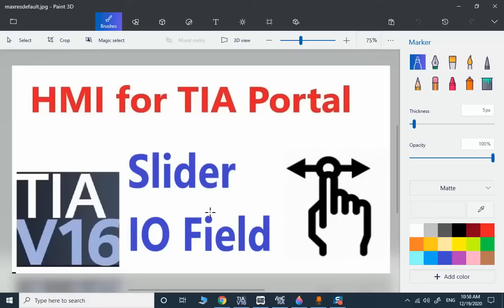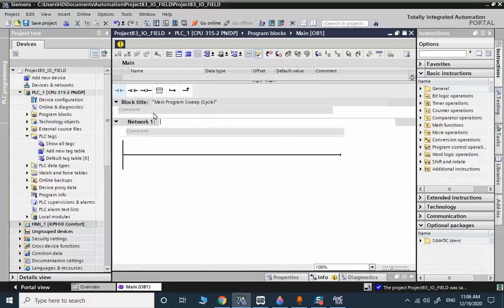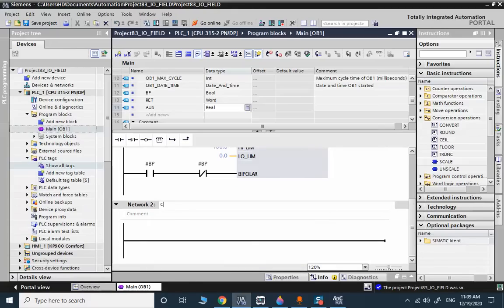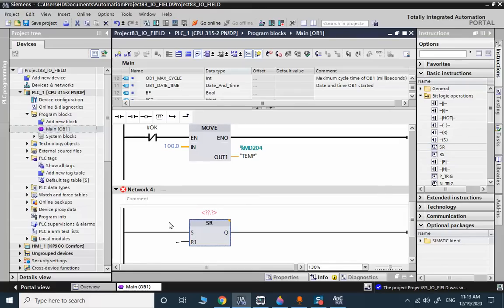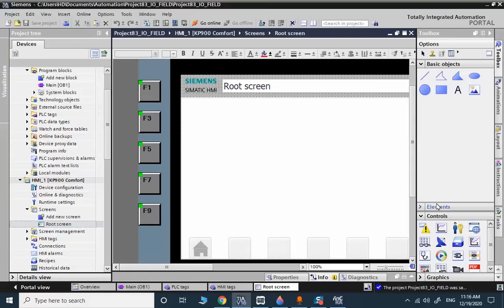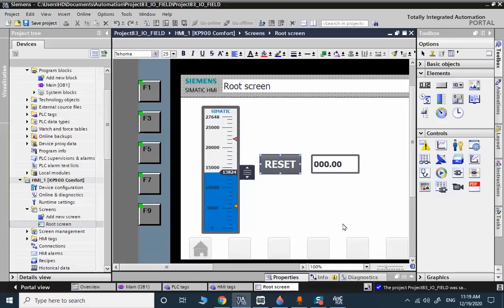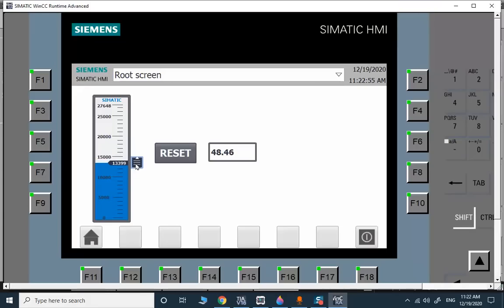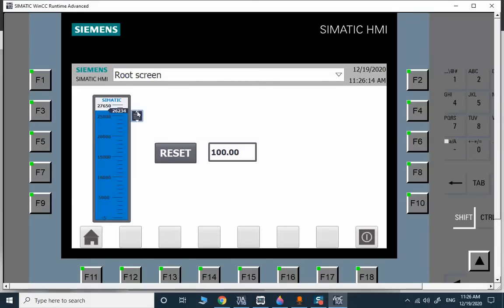SIMATIC HMI IO scaling by slider and IO field | SIEMENS TIA Portal | s7-300 | analog scaling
Slider and IO fields in SIMATIC HMI is used to illustrate a simple scaling strategy with  safe value selection in case of an error. The program is developed in LAD for SIEMENS SIMATIC S7-300 controller and HMI is selected from the comfort family.

The core part of LAD program is the analog input processing and checking the non-zero return value. In case of zero return value , the converted value is transferred to HMI indication while in case of error , maximum temperature value is reported. In this case an alarm is activated and after a normal value from field and operator intervention , normal processing will be resumed.

In the HMI part , the slide from SIMATIC Library is used to simulate the analog input while IO field is the indication. The reset button is the point of operator intervention to reset the alarm. A text will be visible and blinking in case of the alarm.